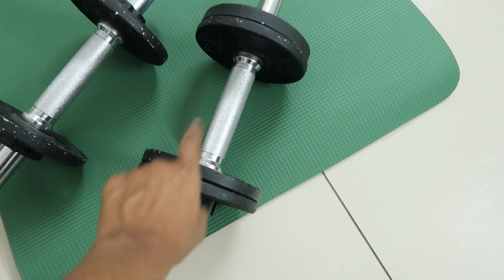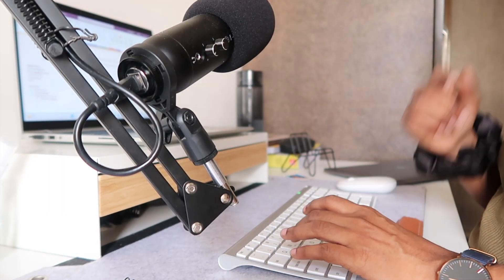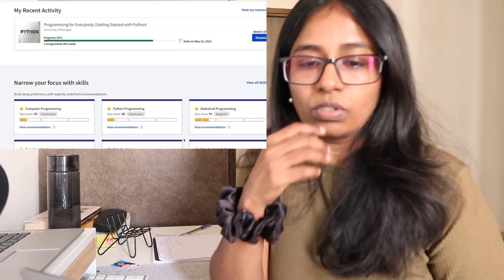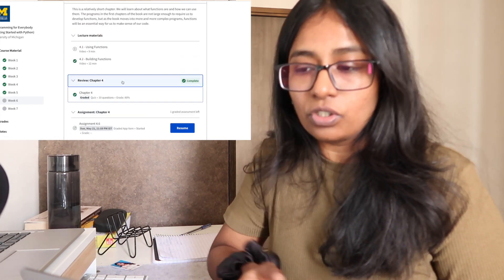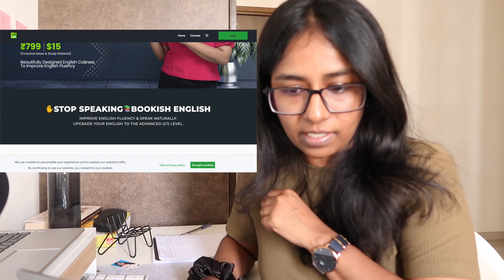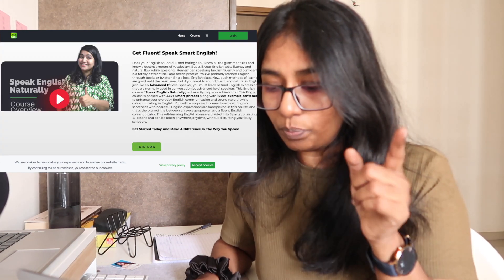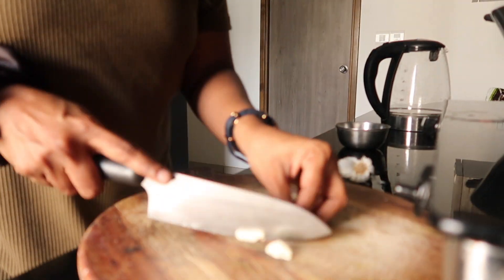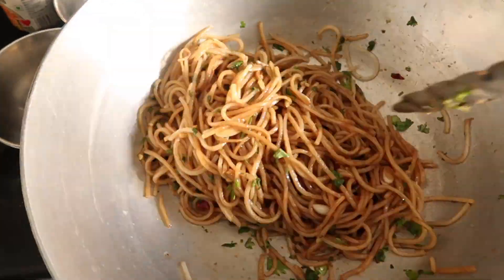DAY IN THE LIFE OF A DATA ANALYST | How to approach job search | How to get referrals in linked in?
Hi Youtube friends,
Here is another episode of day in my life. Kindly excuse the audio quality.

The following details are included
Timestamp⌚️
0:18 - Workout routine
1:14 - Work routine
2:01 - coffee time
2:47 - Approach for referral
3:30 - status update of ongoing courses
4:40 - June plan for up-skill
6:18 -  Tips on job search
8:22 - Upcoming videos
9:26 - Dinner prep

Links used👩‍💻
Python for everybody: